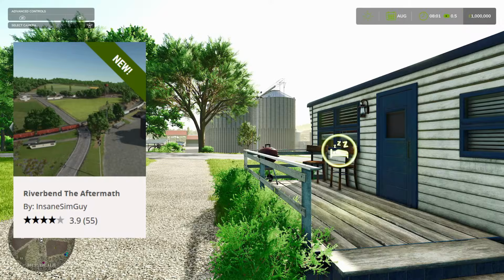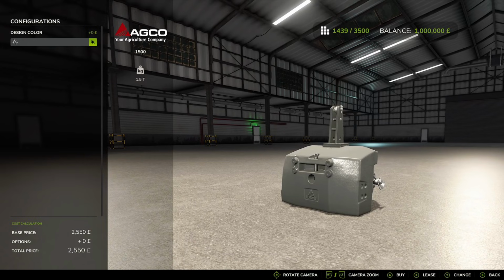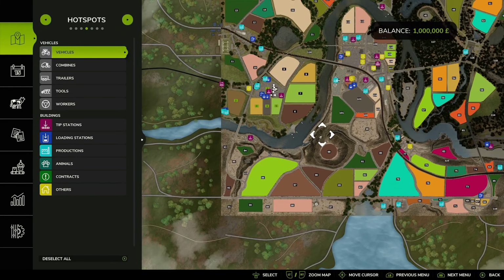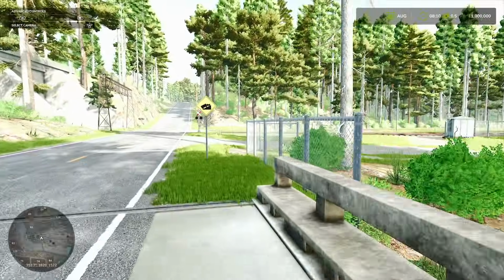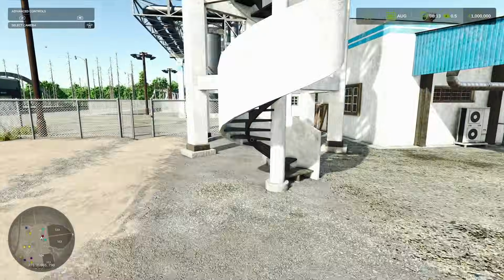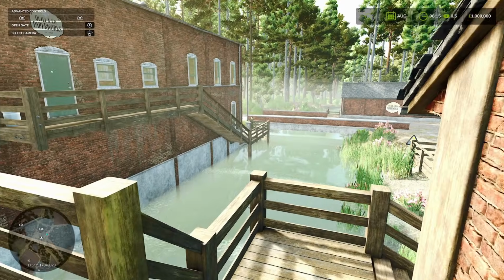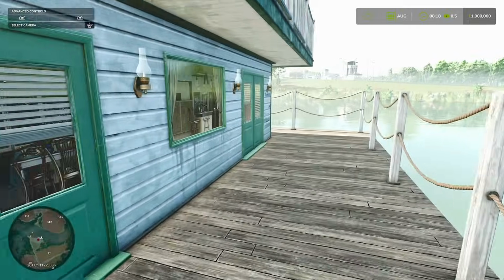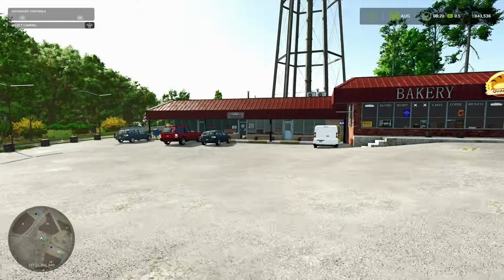Riverbend The Aftermath Map Tour - Farming Simulator 25 FS25 XBOX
I take a look around the mod map Riverbend The Aftermath by  InsaneSimGuy for Farming Simulator 25 for all platforms.